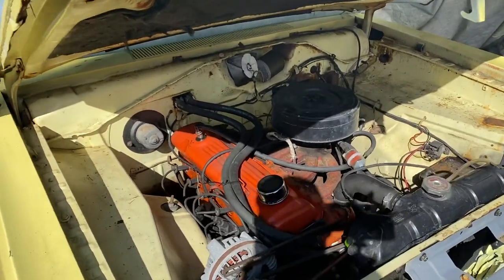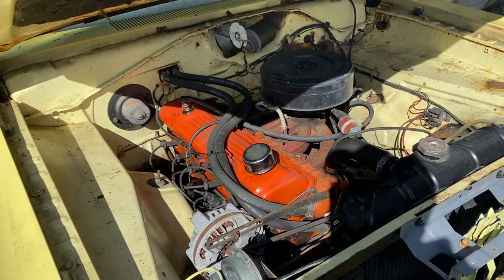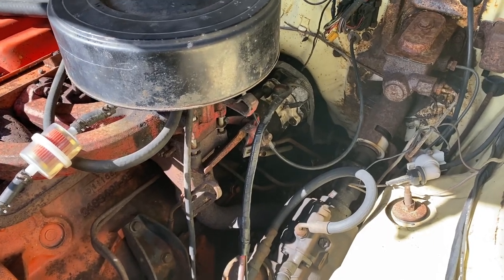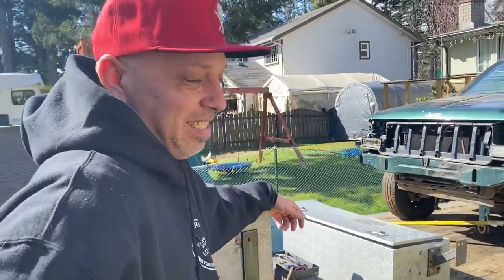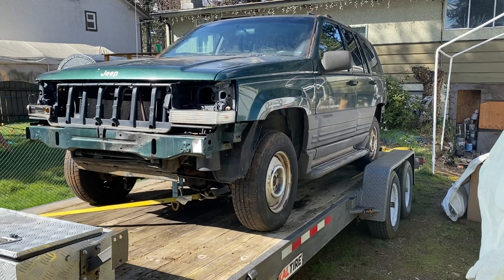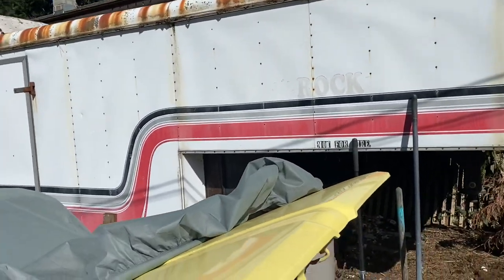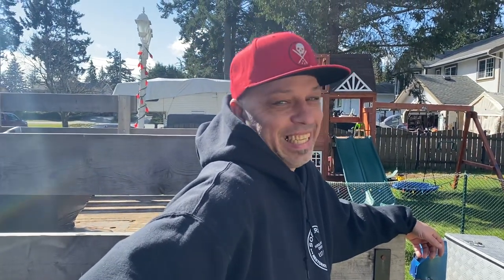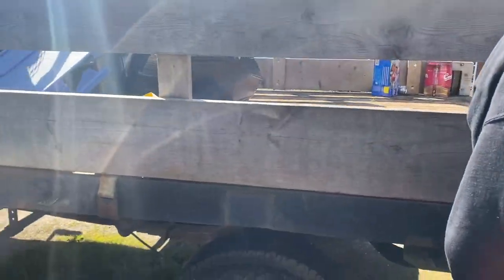Update’s and Projects Coming!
Just A quick one take gang thank you for your support!

Please give these other great channels a watch too!